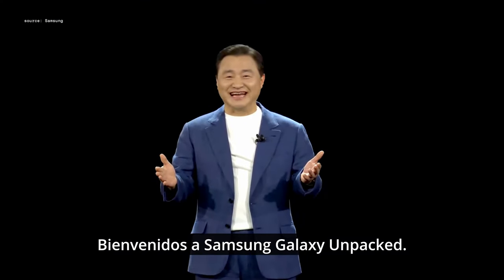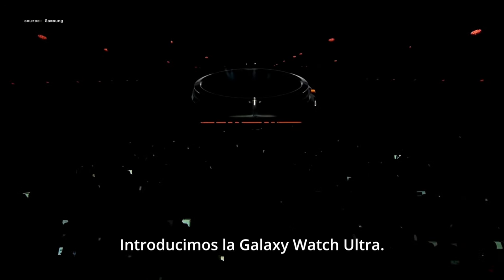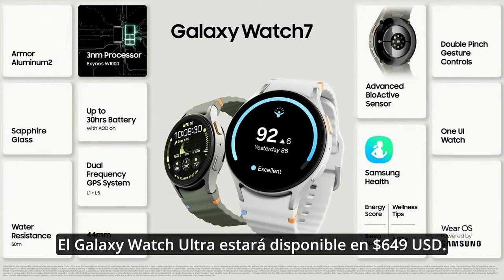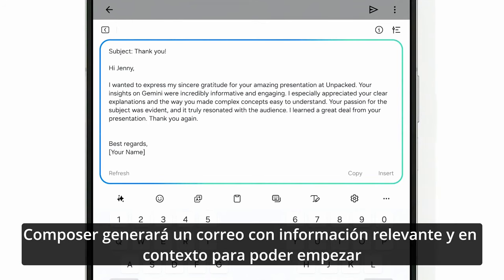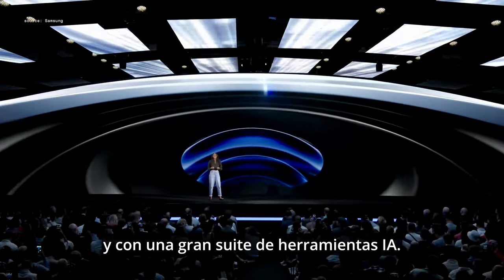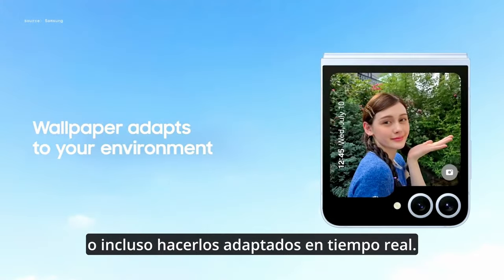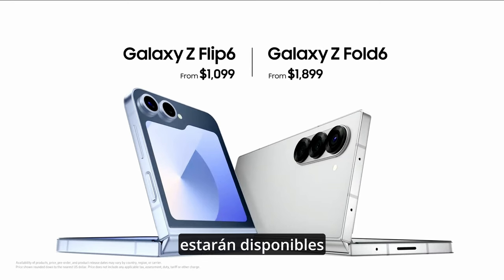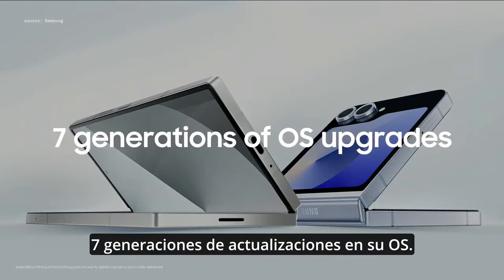Samsung Unpacked 2024 en 12 minutos / Subtitulado en Español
Acá el resumen del evento en 12 mintunos.

Gratis 30 días de Amazon Prime Video
Gratis 30 días de Amazon Audible
Gratis 30 días de Prime Music

LINKS DE COMPRA
Switcher para en vivos
Cámara principal
Segunda Cámara
Lente Angular
Lente Cenital
Lente BRoll 1
Lente BRoll 2
Disco Duro 1
Disco Duro 2
Micrófono principal
Micrófono back up
Luz principal
Luces de relleno
Mi Reloj